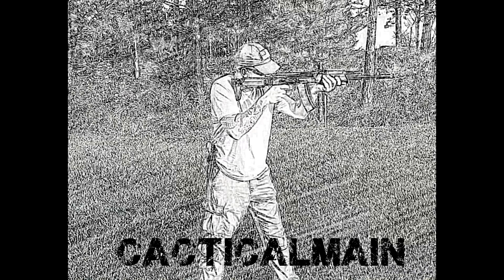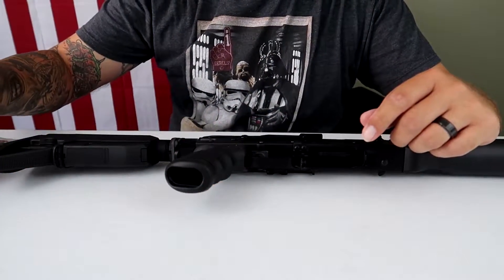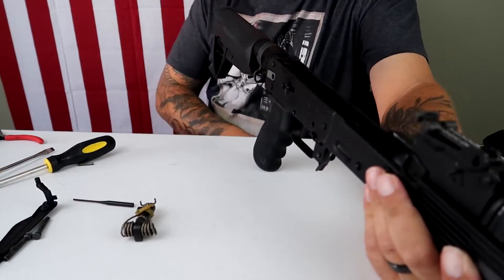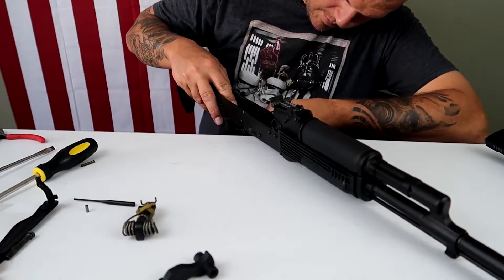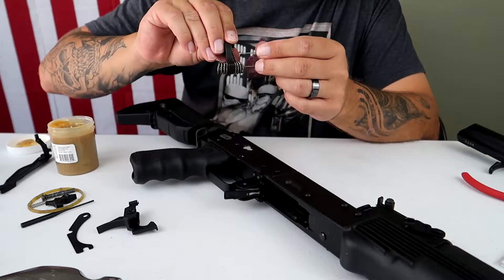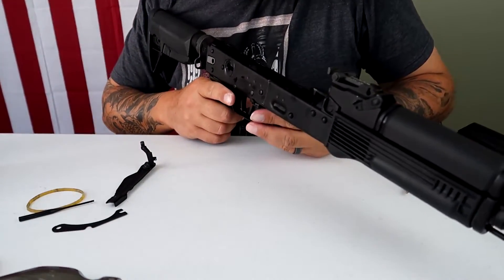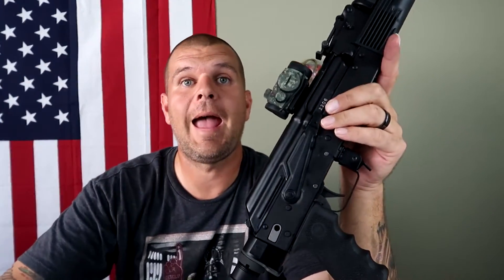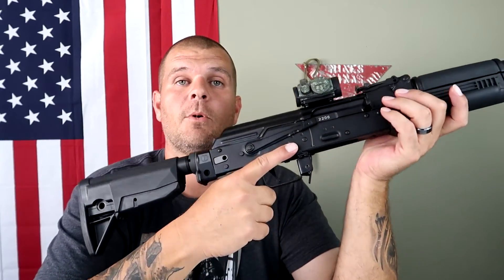ALG AKT-EL TRIGGER INSTALL | SWEET AK TRIGGER!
My first attempt of installing a trigger in any firearm, went pretty smoothly, watch and enjoy.

Thank you for stopping by cacticalmain. Sub to get more videos!